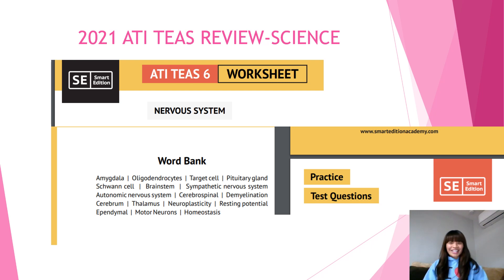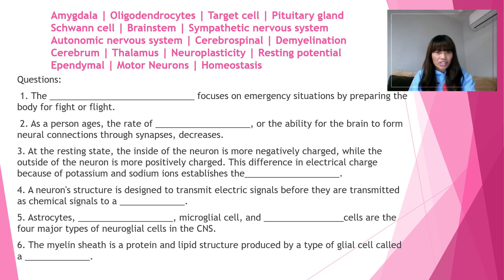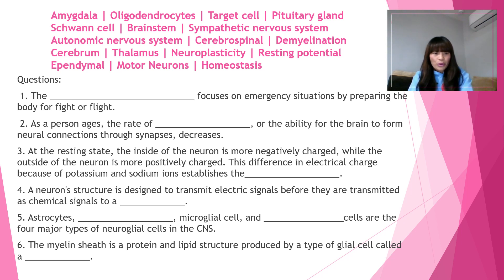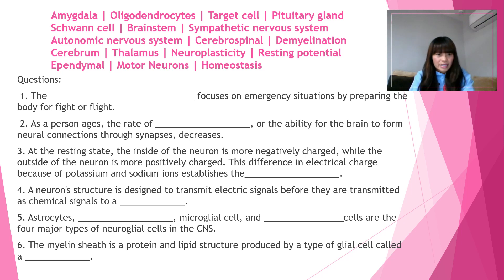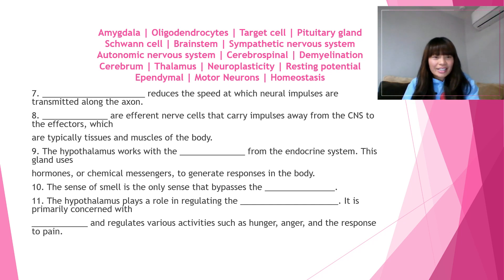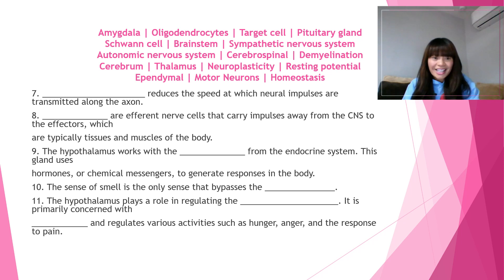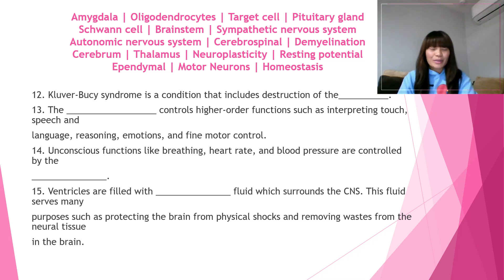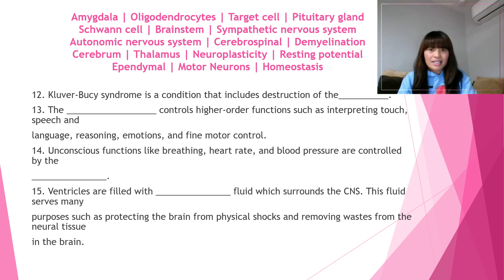2021 ATI TEAS REVIEW NERVOUS SYSTEM Smart Edition Worksheet Study guide with Word Bank !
I do recommend this online course which will allow you to expand your knowledge and be more prepared for your future TEAS Exam. Check out this link ATI TEAS online course

When I first took the TEAS EXAM, I used a hard copy version of this link and never regret buying it because it was very helpful and I passed the test with just two weeks of review!
Here is the link to the book I purchased for my study guide

ATI TEAS 6 Practice Tests Workbook: 6 Full Length Practice Test Workbook Both In Book + Online, 1,020 Realistic Questions and Online Flashcards for ... the TEAS Test of Essential Academic Skills

Thank you for being a generous supporter to Reality Life Series!

~Beth~

Answers:
1.Sympathetic Nervous System
2.Neuroplasticity
3.Resting Potential
4.Target cell
5.Oligodendrocytes , Ependymal
6.Schwann cell
7.Demyelination
8.Motor neurons
9.Pituitarygland
10.Thalamus
11.Autonomicnervous system , Homeostasis
12.Amygdala
13.Cerebrum
14.Brainstem
15.Cerebrospinal